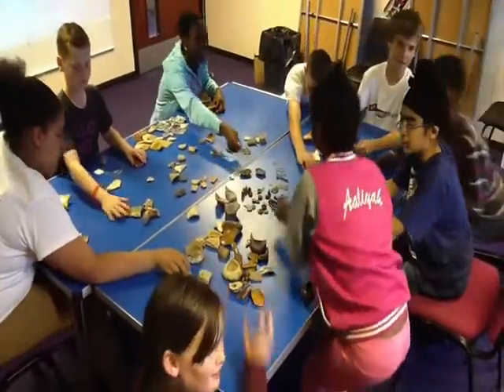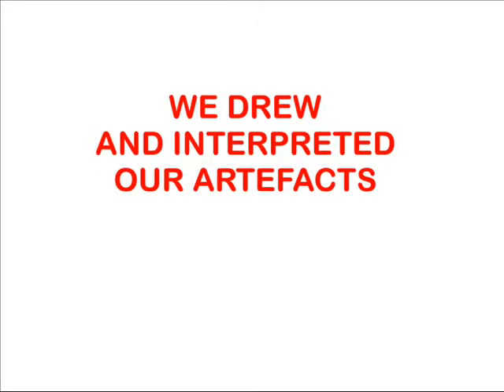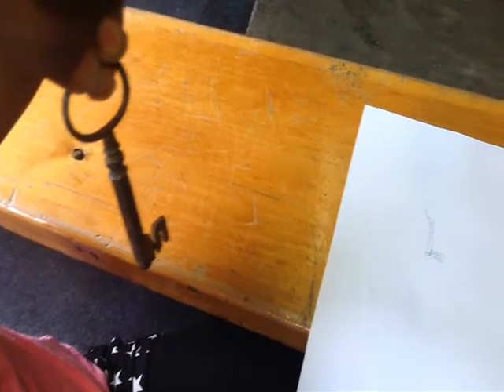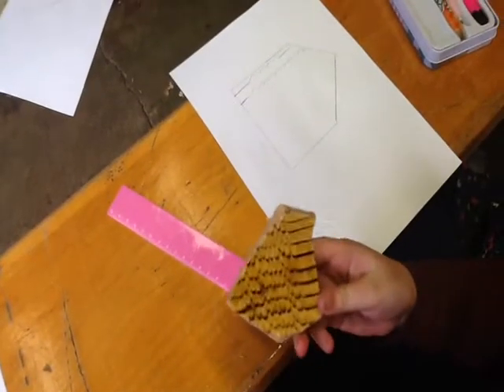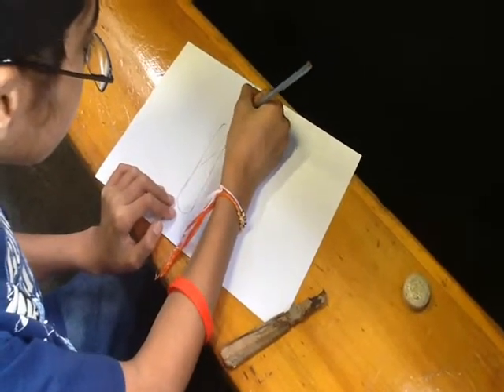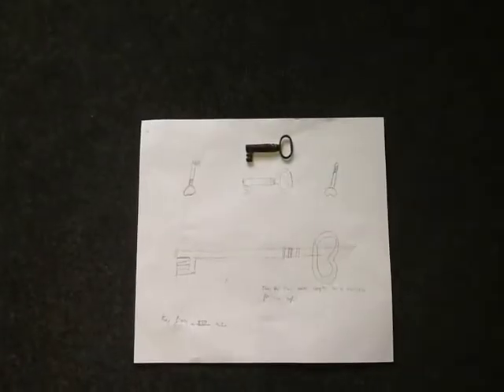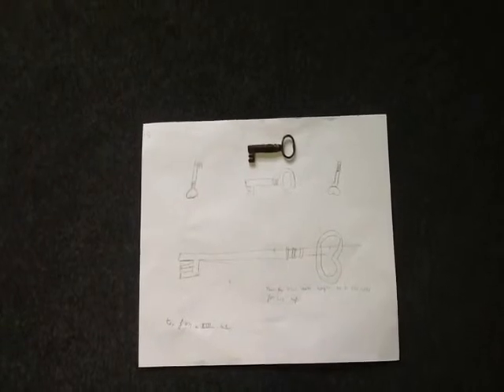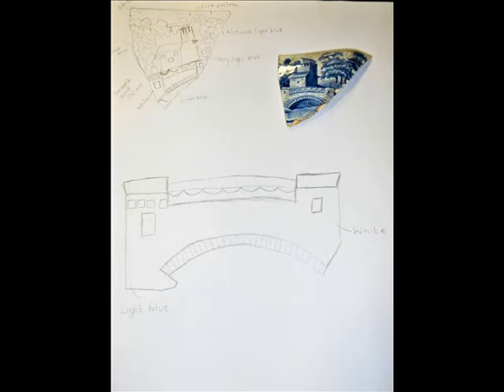Artefacts A Buxton Extra Movie 1